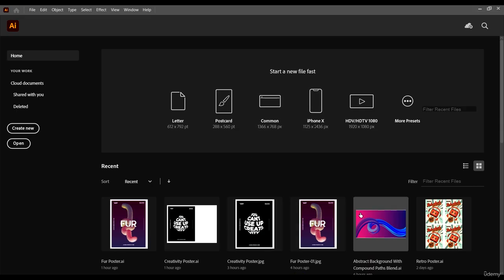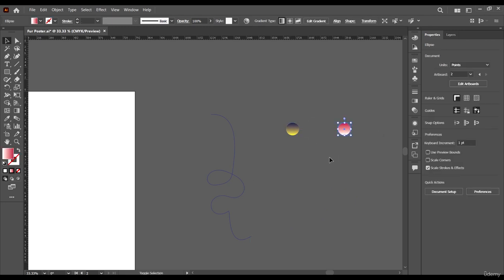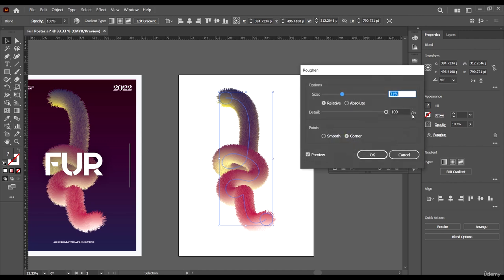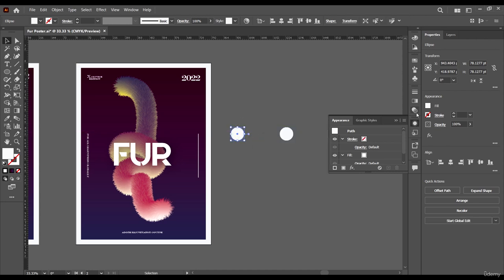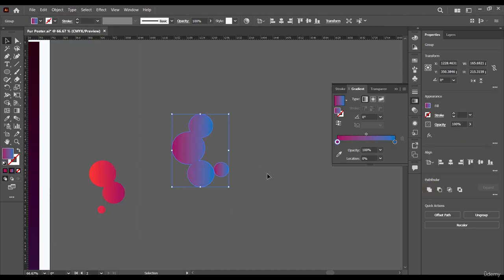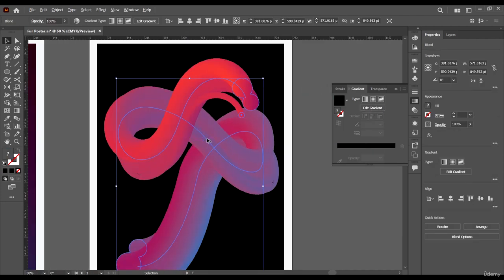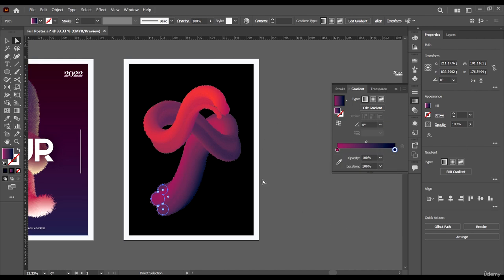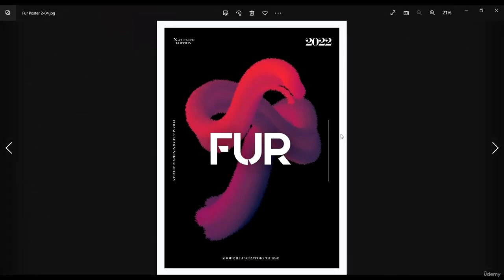How to Create Stunning Posters in Adobe Illustrator | Step-by-Step Tutoria l CLASS - 18 l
How to Create Stunning Posters in Adobe Illustrator | Step-by-Step Tutorial

Description:

Want to design eye-catching posters using Adobe Illustrator? In this tutorial, we’ll walk you through the entire process of creating a professional poster from scratch! Whether you're designing for events, promotions, or just for fun, this video will teach you essential techniques to make your poster stand out.

🎨 What you'll learn:

How to set up your poster dimensions in Illustrator
Tips for choosing fonts and color schemes
Creating visually appealing layouts
Using shapes, textures, and gradients for design impact
Adding and editing typography
Exporting your final poster for print or web
No matter your skill level, you’ll find valuable insights and tips to improve your design game. So grab your tools and let’s get creative!